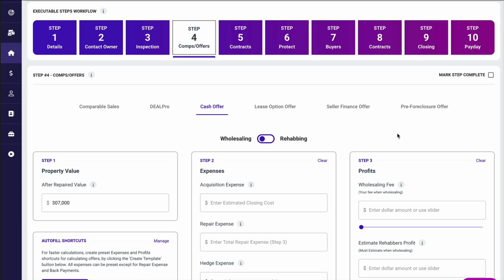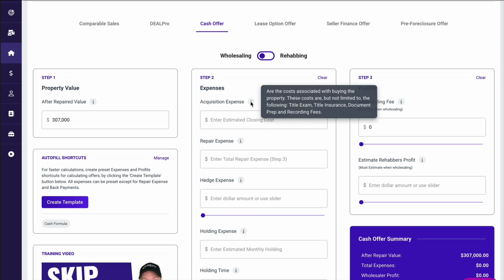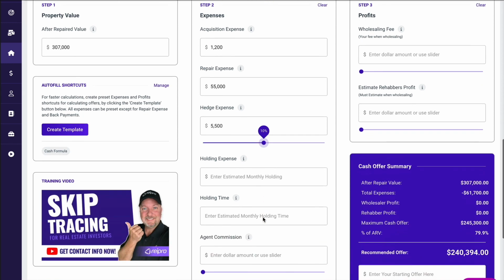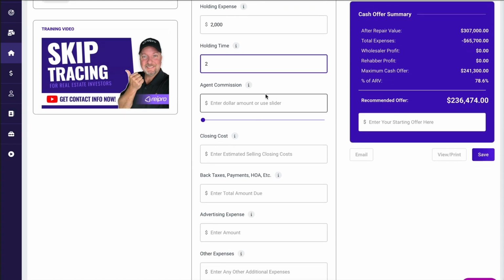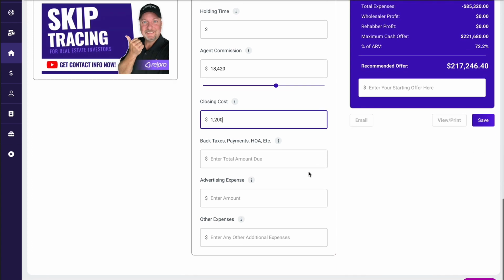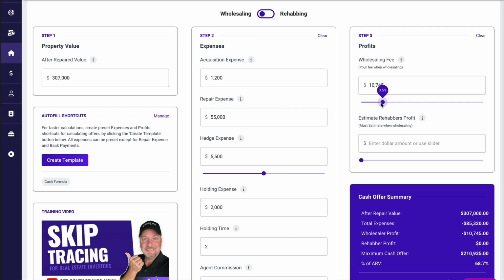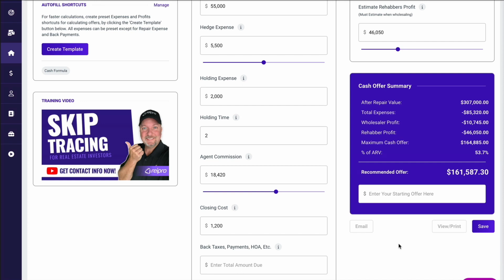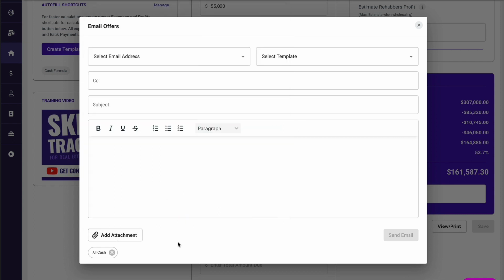How To Calculate A Winning Cash Offer for Wholesalers and Rehabbers | REIPro® Software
If you want to become a real estate investor, you've come to the right place! Learn how to calculate the perfect cash offer for wholesaling and rehabbing properties with our helpful video. In this easy-to-understand tutorial, we'll walk you through all aspects of calculating a cash offer and show you how to get the best deal every time. Don't miss out – start making smart cash offers today!